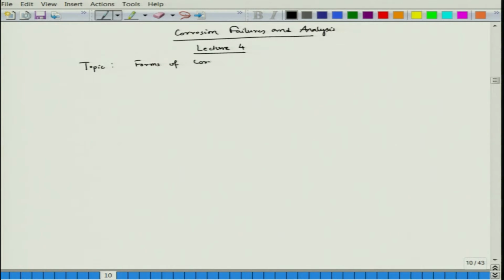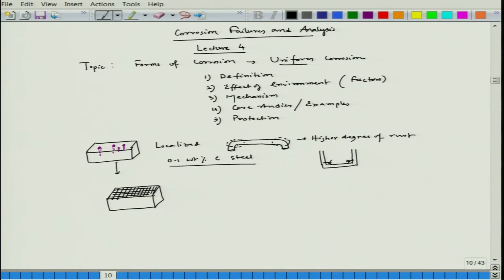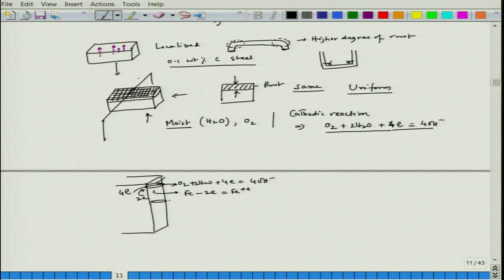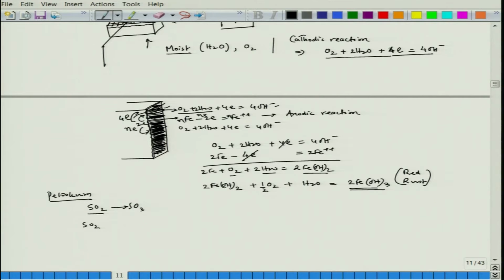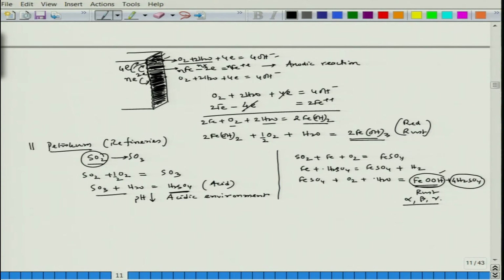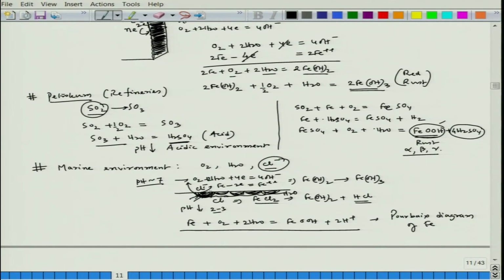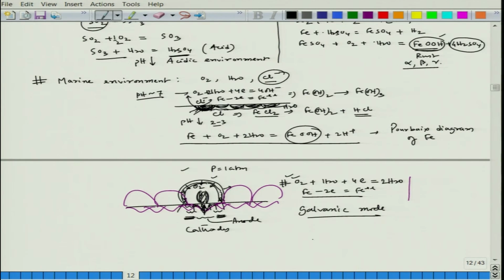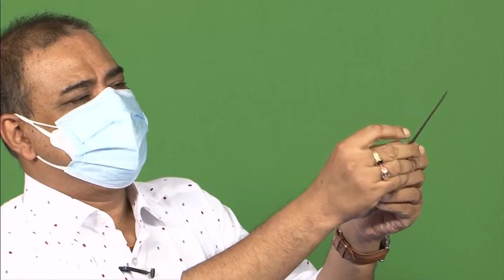Lecture 04- Forms of corrosion: Uniform corrosion (Part 1)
Uniform corrosion, effect of environments, Mechanisms and case studies